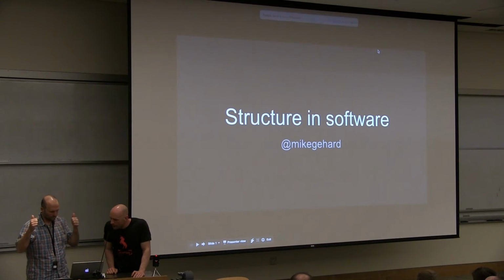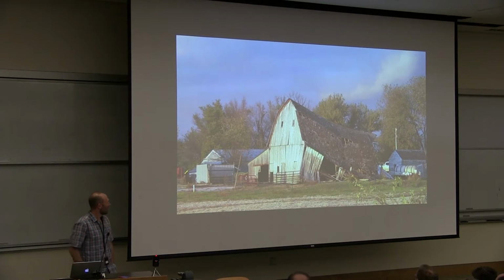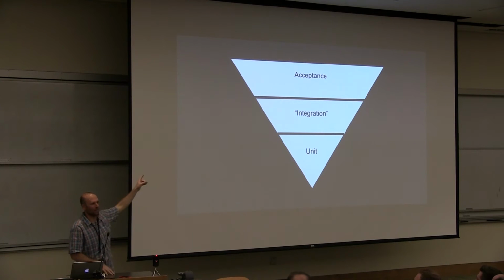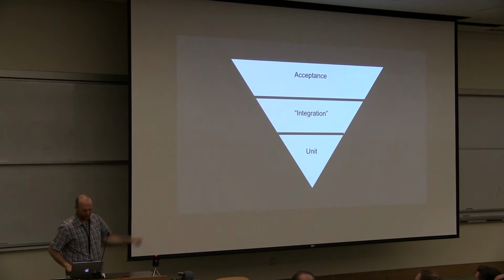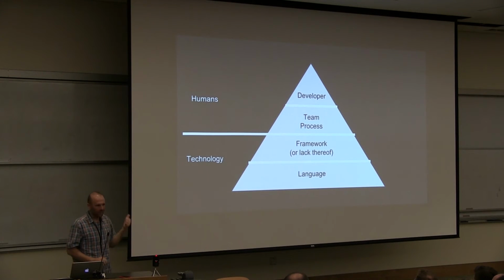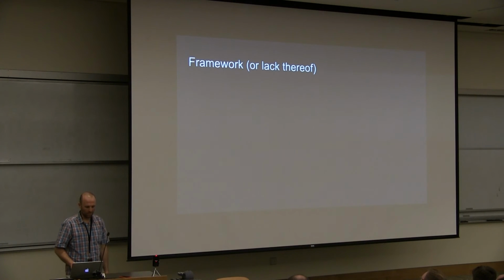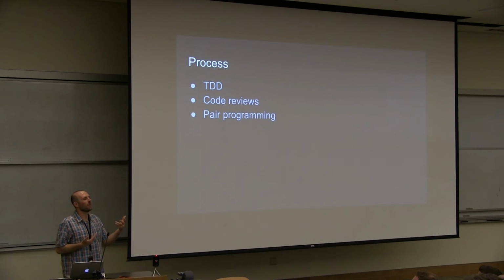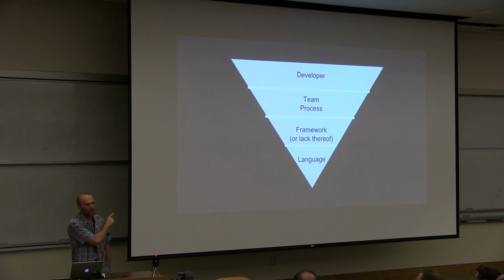Mike Gehard: Structure In Software - λC 2016